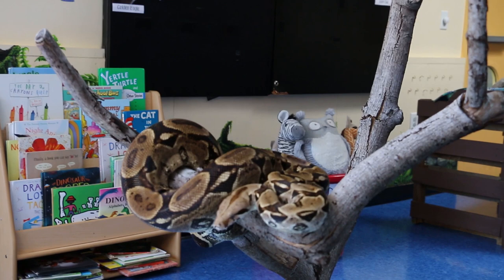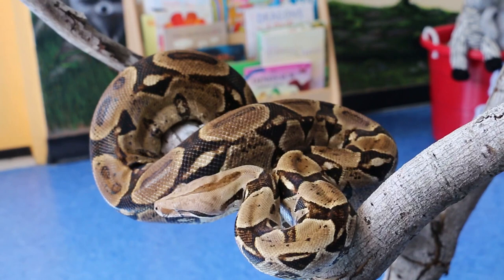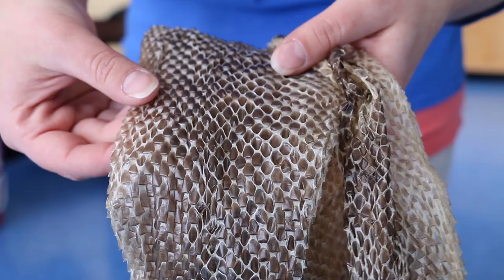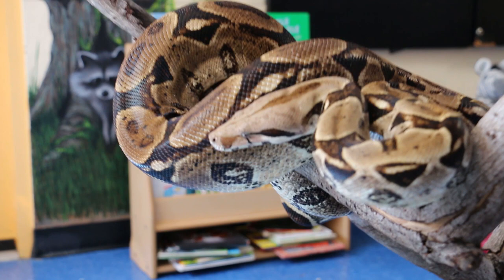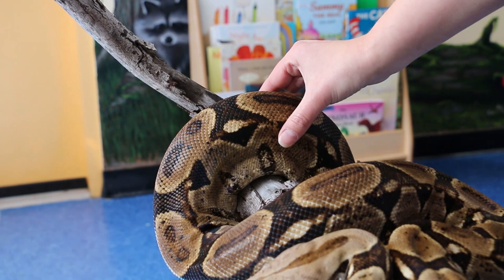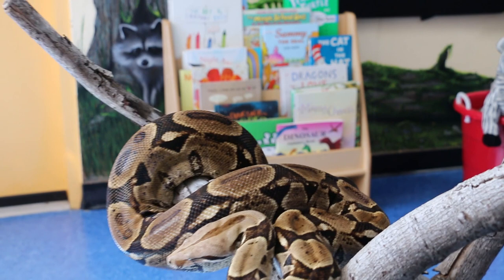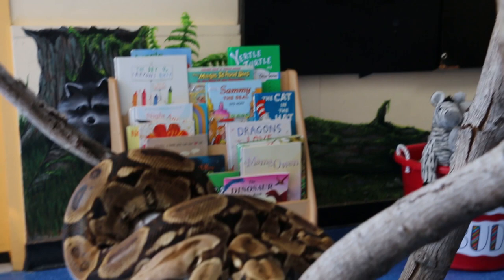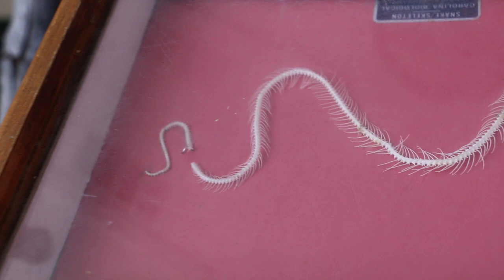Zoo School with Edwin, the red-tailed boa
Join us for another Zoo School segment ssstarring Edwin, the red-tailed boa! Follow along each Tuesday & Thursday at 2pm EDT to learn more about our amazing animals.

Today’s at-home activity: We’re going to work on overcoming some of our fears. Think about something you fear that might be holding you back and draw a picture of yourself doing it.  Is there a way that you can work with your family and friends to overcome it?  Some good ideas are a fear of the dark, a fear of speaking on camera, or a fear of bugs.